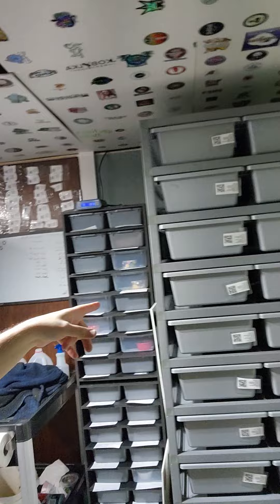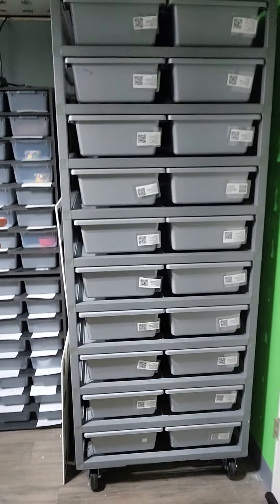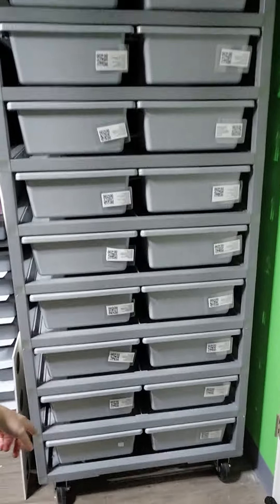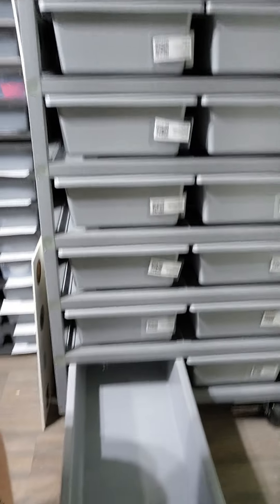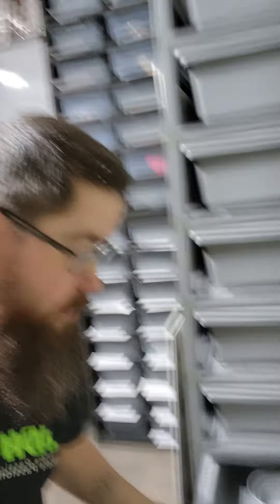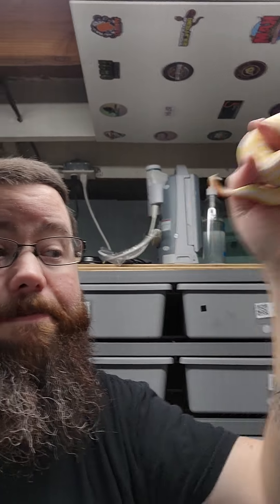Info on Black Friday deals - ARS rack drawing.